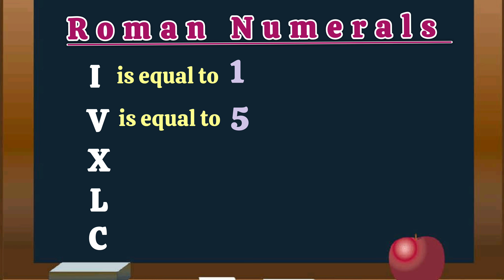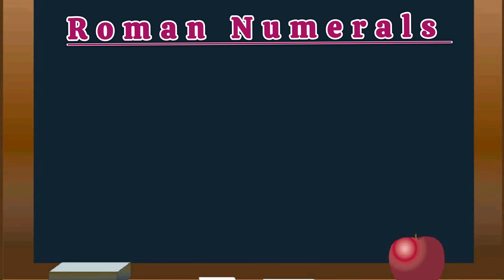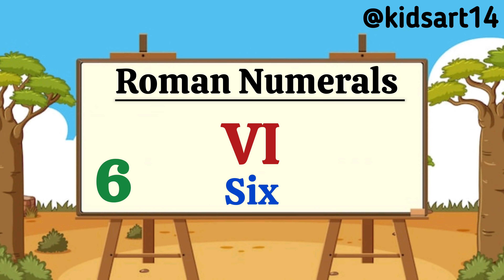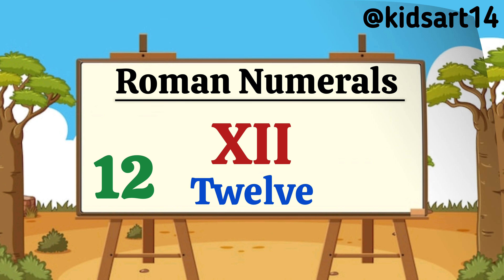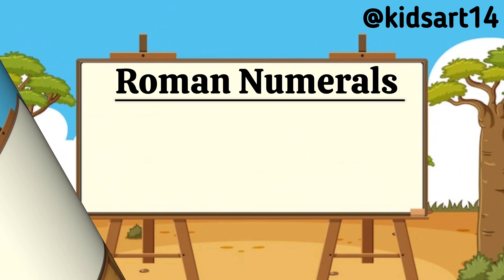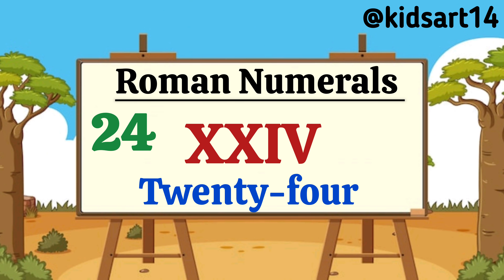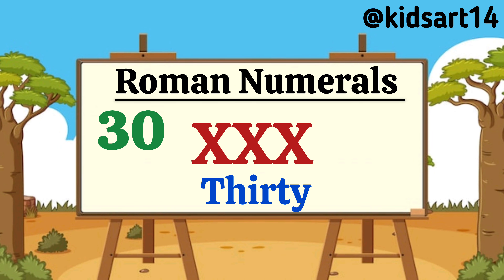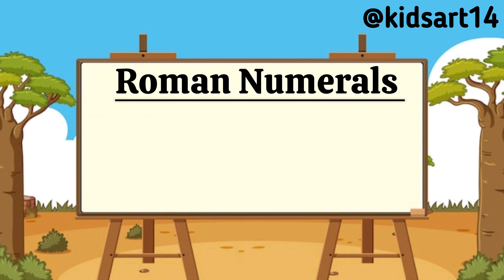Roman Numerals || Roman Numerals I to C (1to100) || Numbers 1 to 100 || Spellings || Mathematics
Roman Numerals:-

I is equal to 1

V is equal to 5

X is equal to 10

L is equal to 50

C is equal to 100

XL= 40,  50-10=40

51 50+1=51. L+I=LI

60  LX (50+10=60) L=50, X=10

70  LXX (50+10+10=70) L=50, X=10, X=10

80  LXXX (50+10+10+10=80)
                 (L+X+X+X=LXXX)